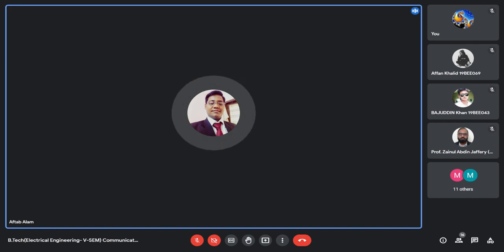Communication Systems Lab - 8th Sept